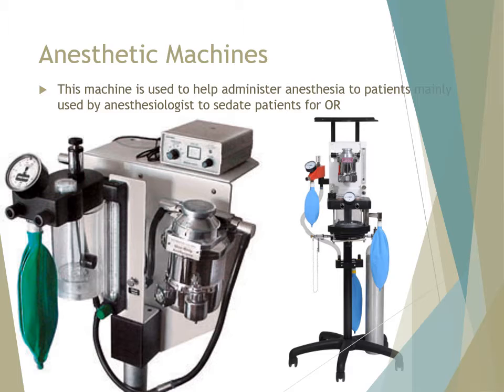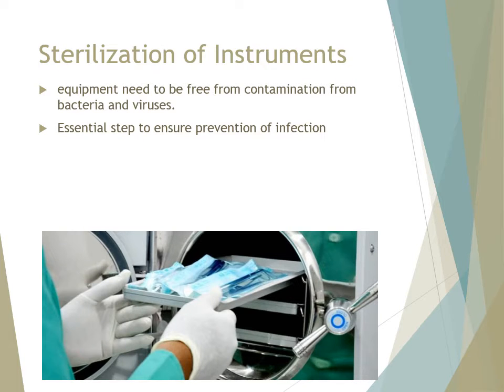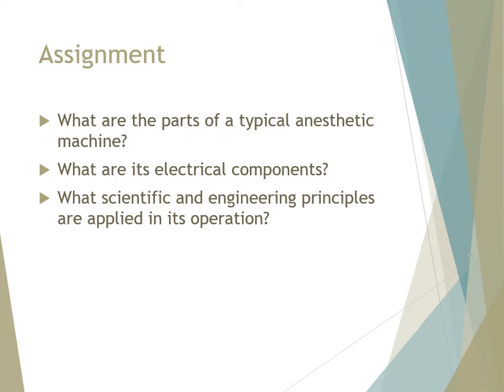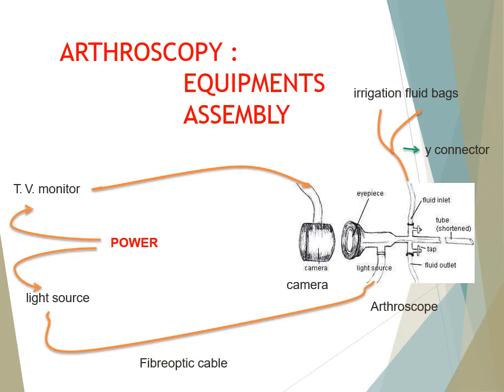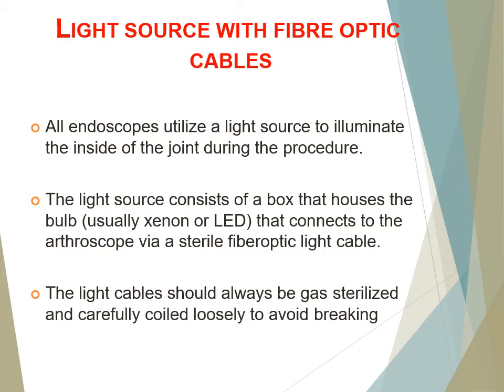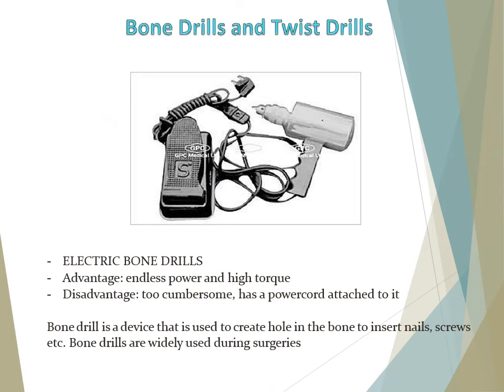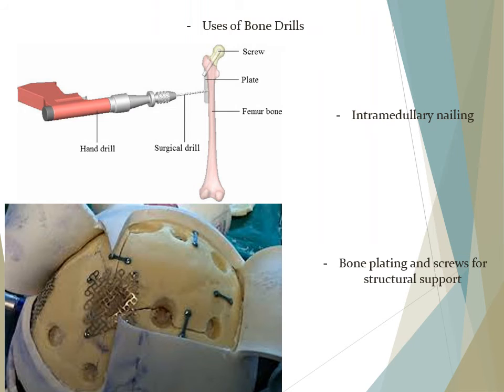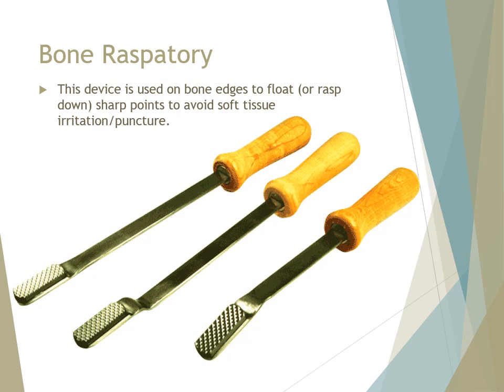Medical Equipment and Devices: Musculoskeletal System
In this video of the course "Anatomy and Physiology for Engineers," Dr. Afdal B Kunting discusses the Surgical and Ortho Equipment and devices in the Musculoskeletal System.